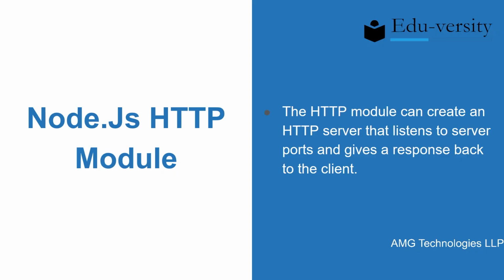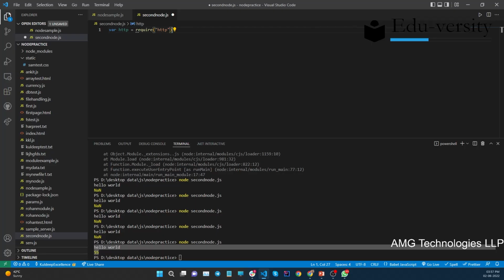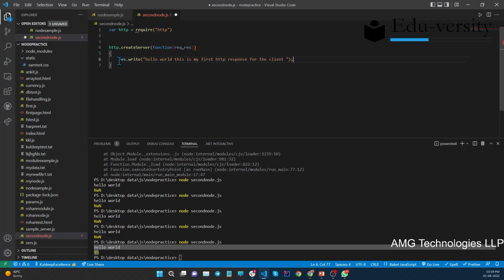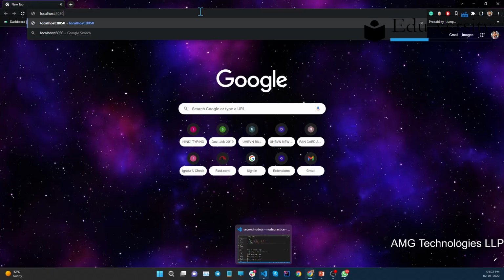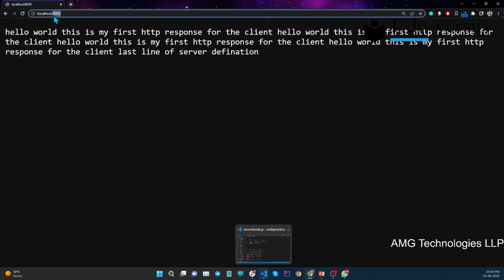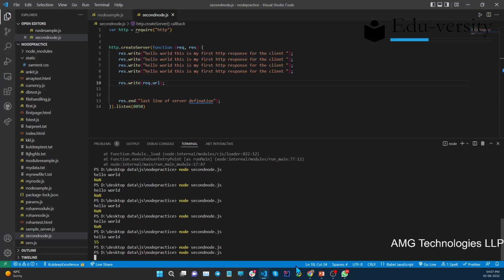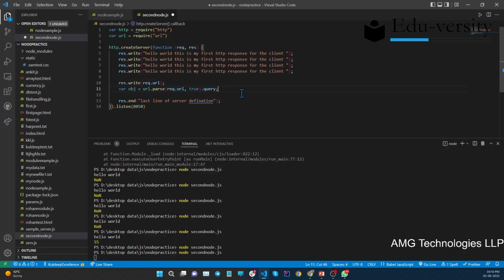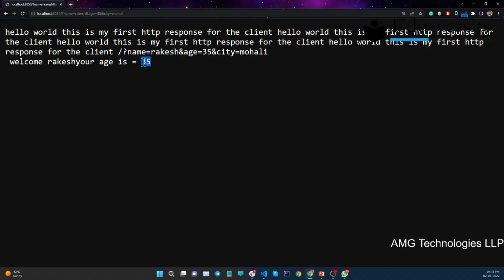Node.js HTTP Module Explained | Create Server in Node JS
In this video, you’ll learn the Node.js HTTP module, which is used to create web servers and handle client requests and responses. This is the foundation of backend development and the first step toward building APIs and real-world web applications.

This tutorial is ideal if you’re:

Starting backend development with Node.js

Learning how servers work

Moving toward Express.js and API development

What you’ll learn:

What the HTTP module is in Node.js

How to create a basic web server

Understanding request (req) and response (res)

Handling different routes

Sending HTML and JSON responses

Why Node.js is efficient for HTTP handling

Before frameworks like Express, Node’s HTTP module is the core. Understanding it gives you real backend clarity instead of black-box coding.

Keywords naturally covered:

node js http, http module in node js, create server node js, node js backend

node js http
http module node js
node js http server
create server node js
node js request response
node js backend
node js web server
backend development
api basics node js
http request response
mern stack
full stack development
javascript backend
node js interview questions
college syllabus node js